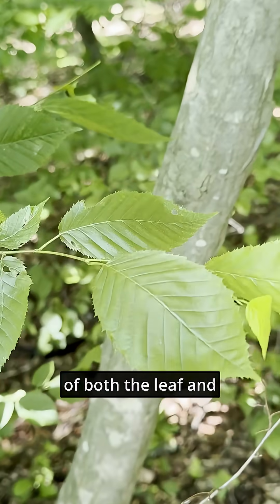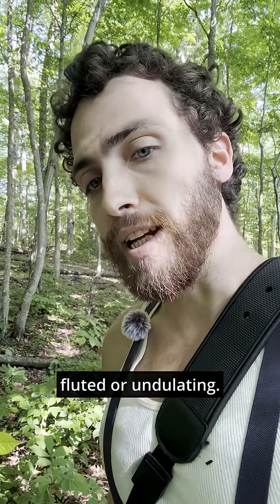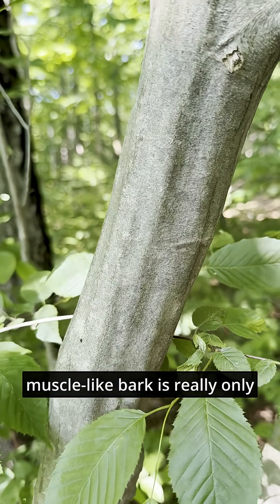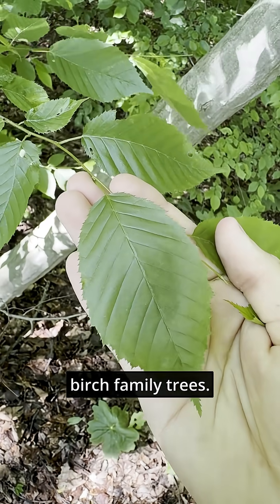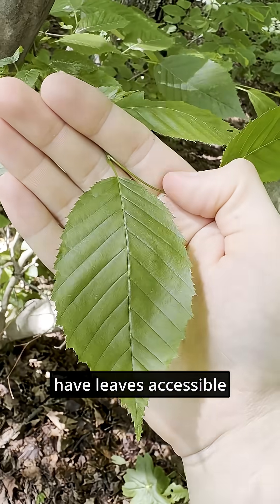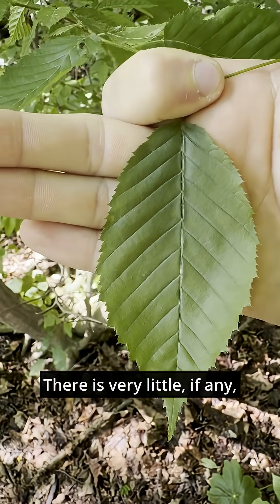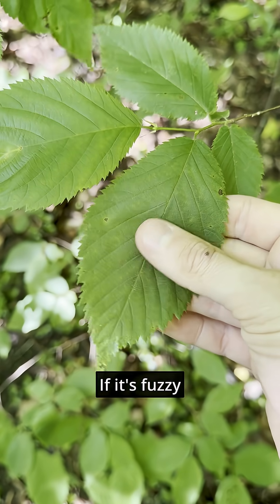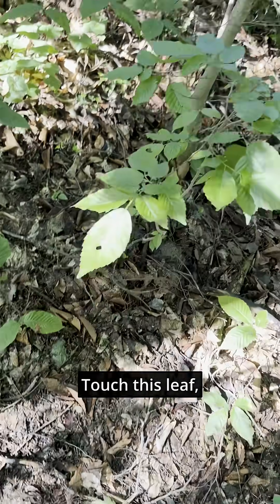ID Two Common Trees by Hair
Here we discuss the methods for identifying Hornbeam (Carpinus carolianana) from hophornbeam (Ostrya virginiana). These two native understory trees are easy to identify once bark features have developed, but when coming up as saplings, as they often are abundantly, it can be tricky.